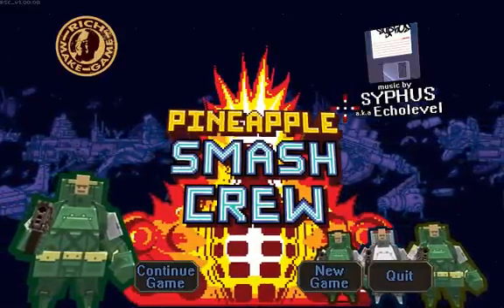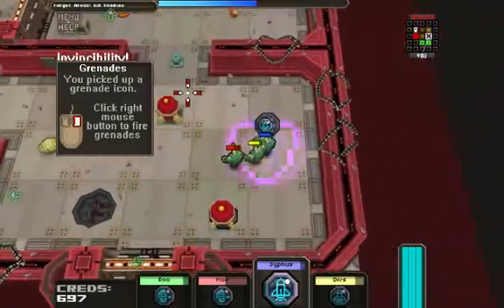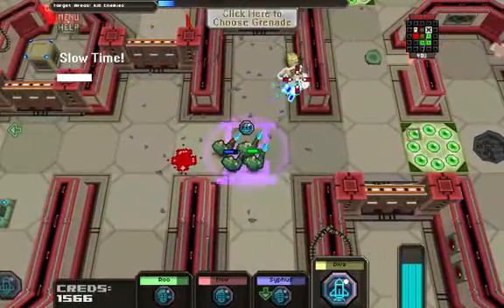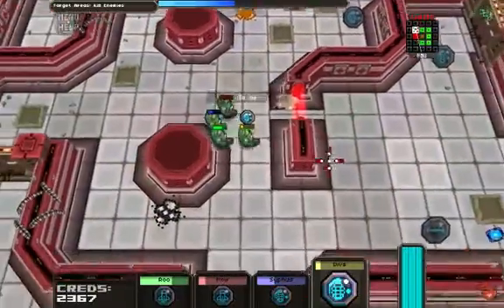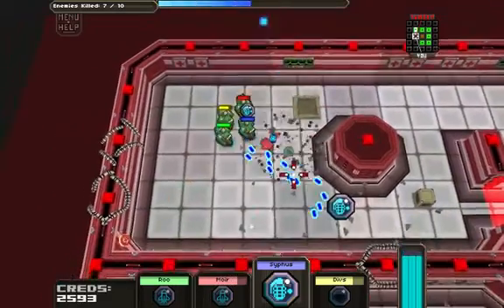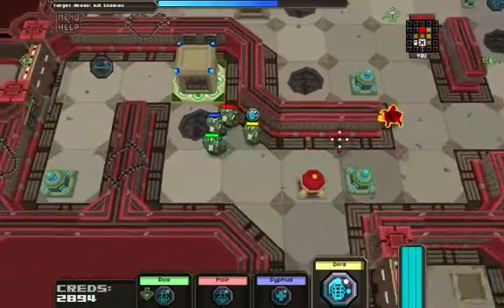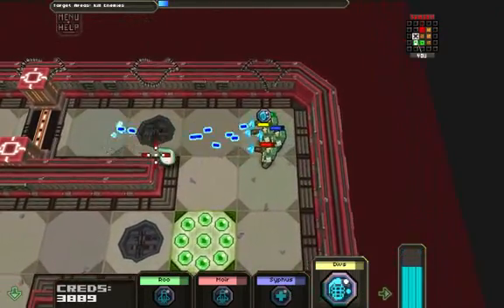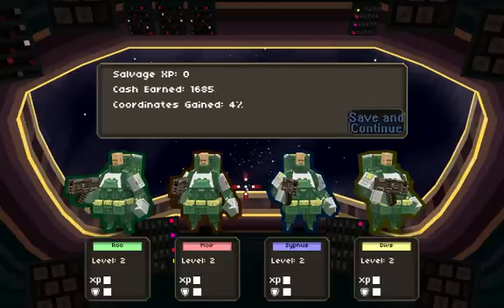Josh Play's Pineapple Smash Crew - Total Geeks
Hi Geeks This Is Another Indie Game Im Showing You Today Called Pineapple Smash Crew You Control 4 Soldiers And Blow The Hell Out Of Everything Please Check It Out